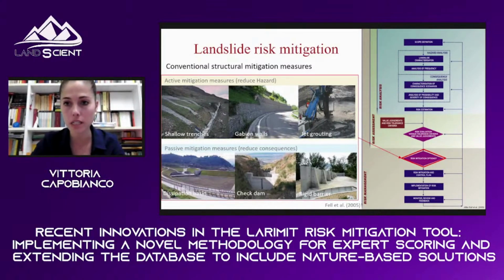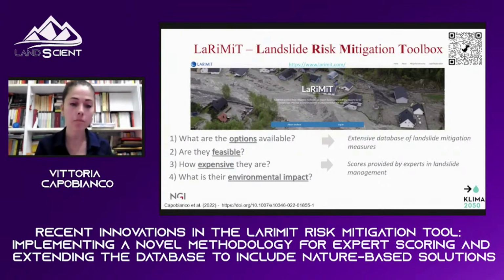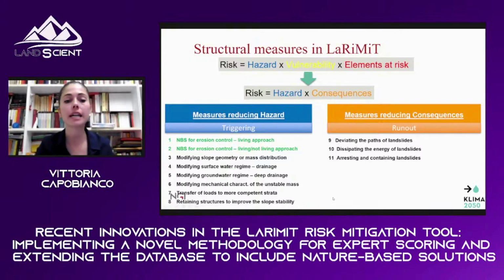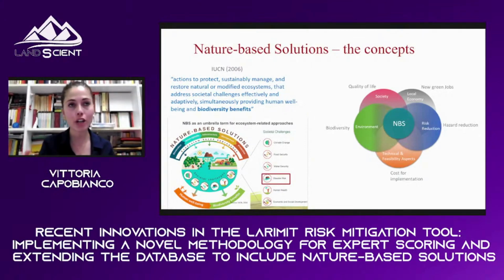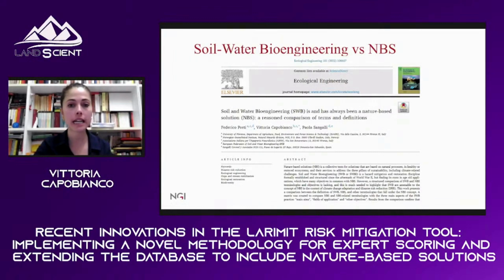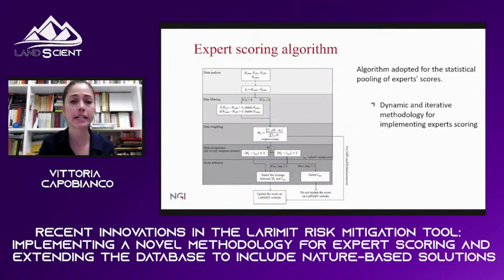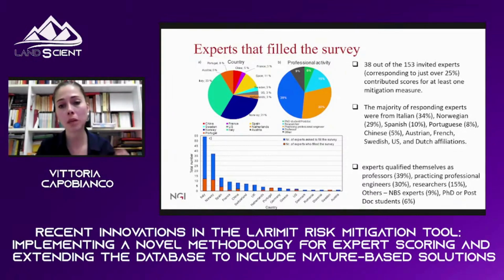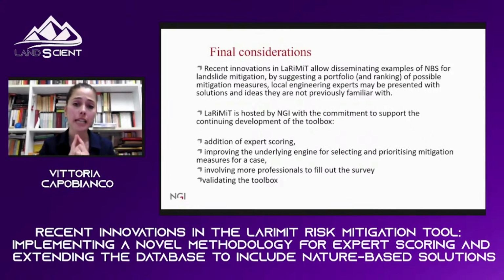Vittoria Capobianco - Recent innovations in the LaRiMiT risk mitigation tool:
Recent innovations in the LaRiMiT risk mitigation tool: implementing a novel methodology for expert scoring and extending the database to include nature-based solutions
By: Vittoria Capobianco

Journal: Landslides
Authors: Vittoria Capobianco, Marco Uzielli, Bjørn Kalsnes, Jung Chan Choi, James Michael Strout, Loretta von der Tann, Ingar Haug Steinholt, Anders Solheim, Farrokh Nadim & Suzanne Lacasse

Presented at:
Landslide Scientific Assessment Conference: Landslide hazard
Date: October 18-20, 2022
Organized by LandScient.